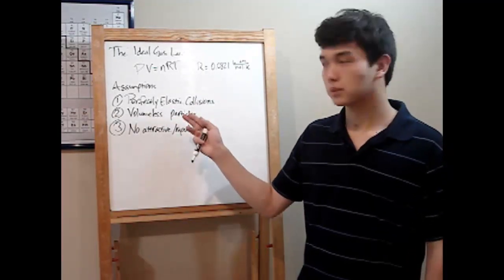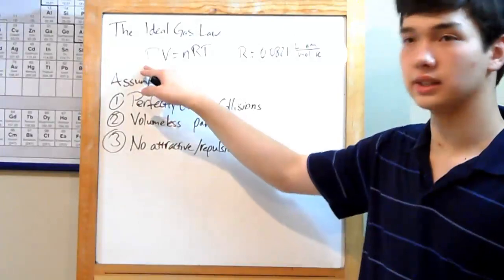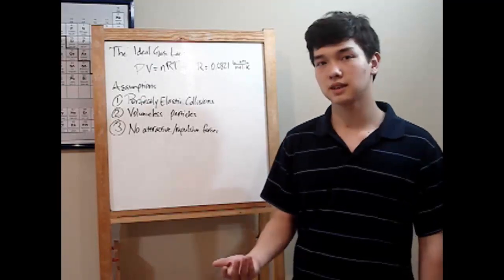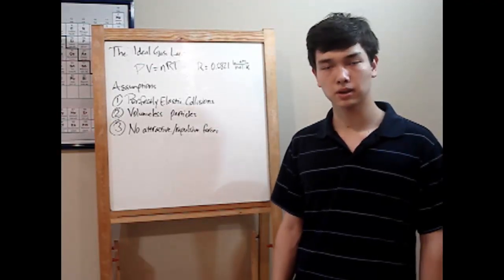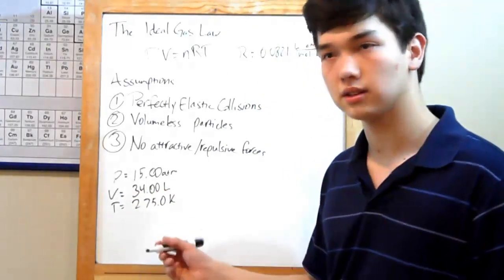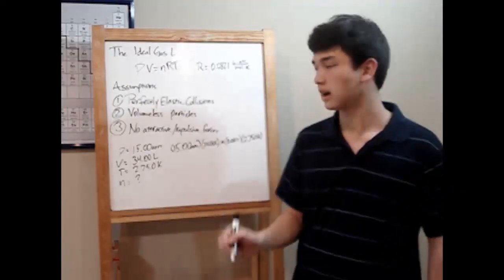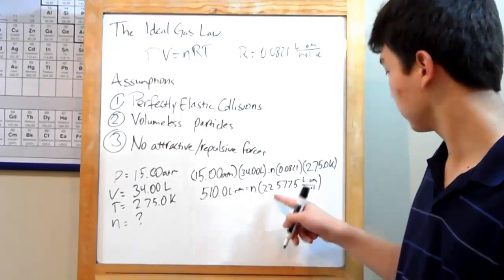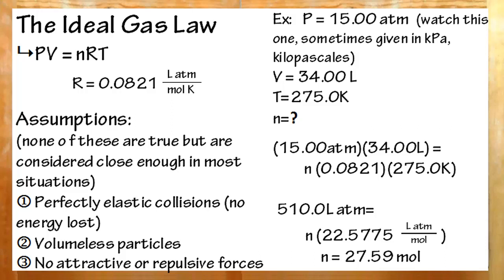22 The Ideal Gas Law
Bryant blows away the other laws of gases